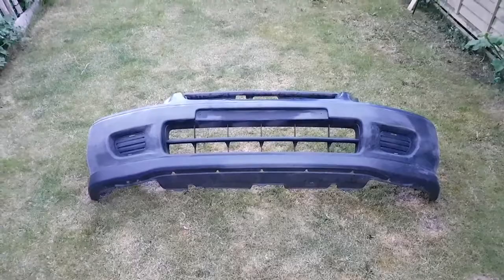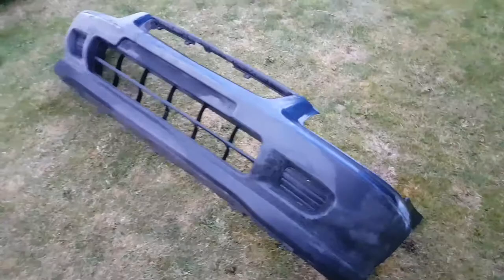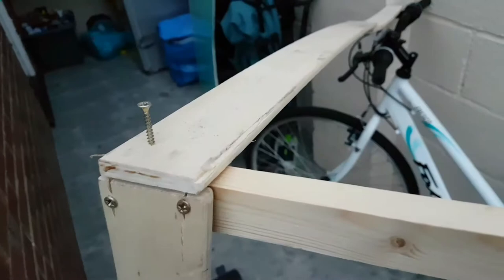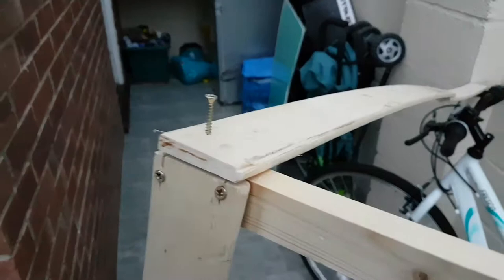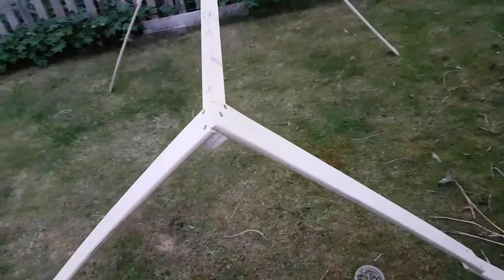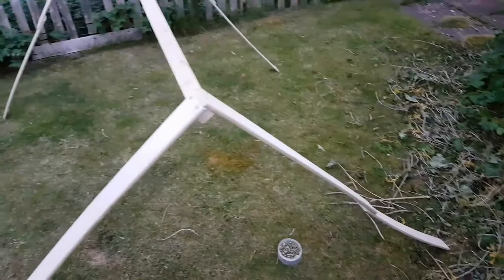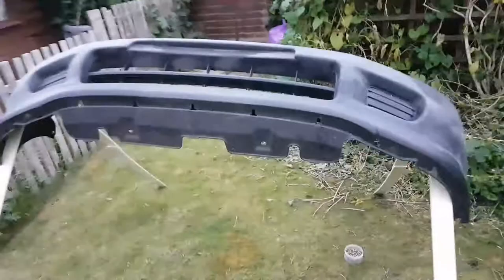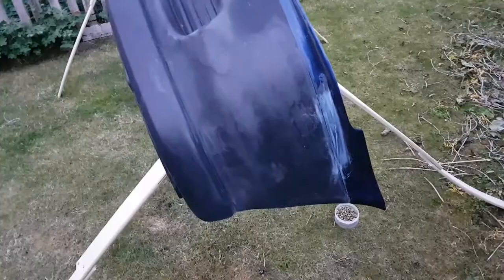HOW TO make a car bumper stand for painting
How to guide for building a stand to use when painting a car bumper